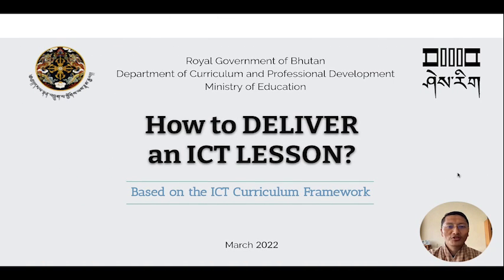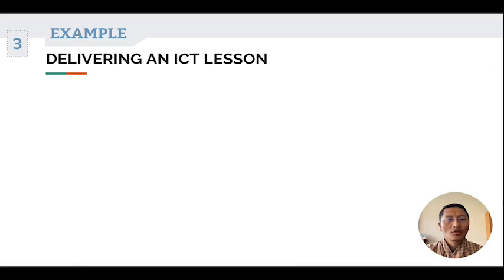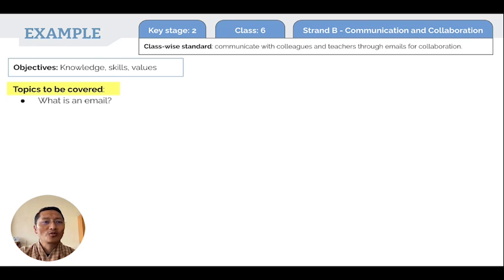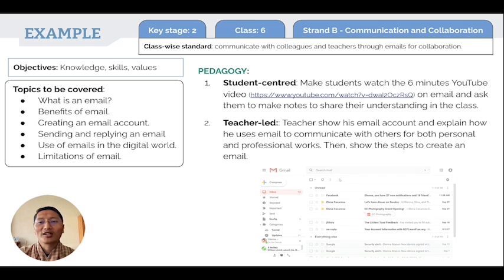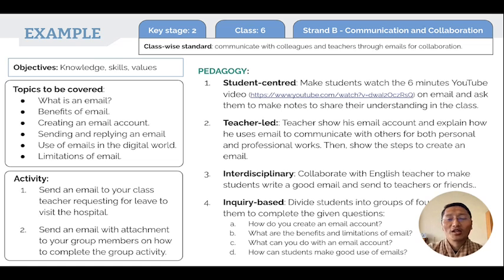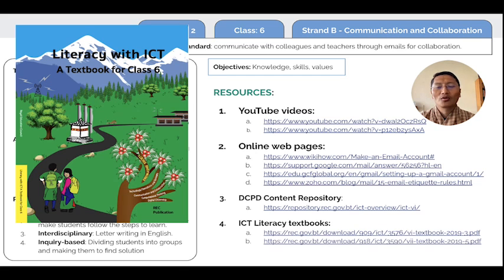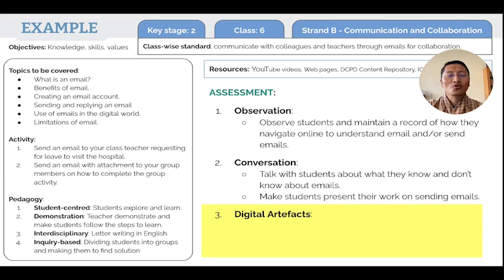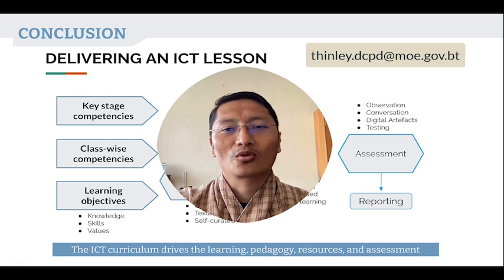Curriculum Framework Orientation Series: ICT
How to create ICT lessons based on the curriculum framework.